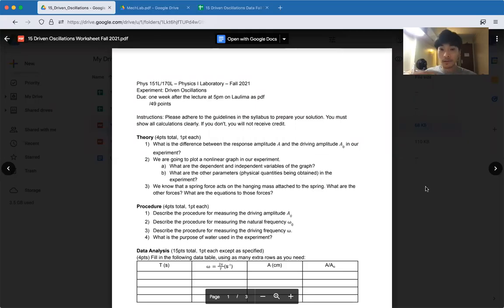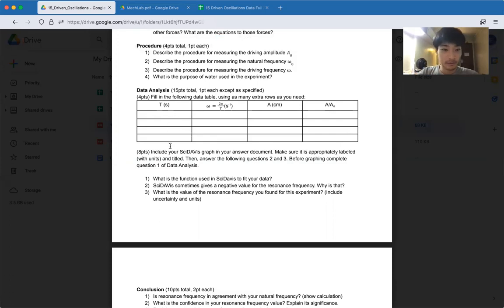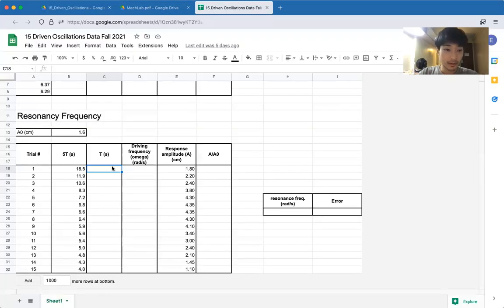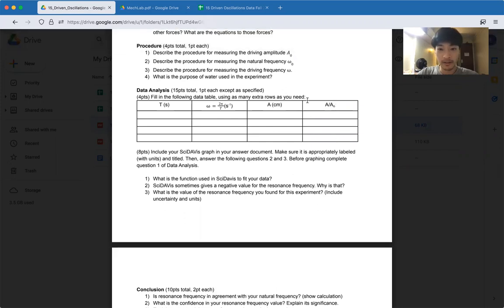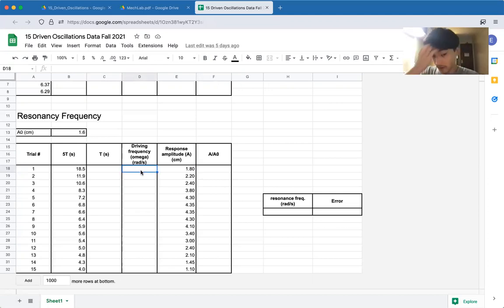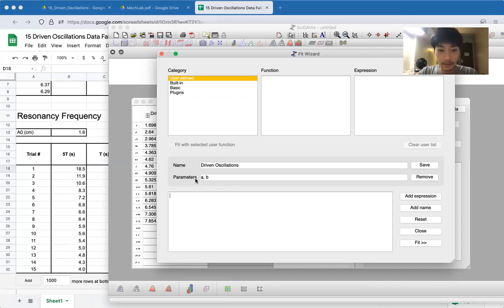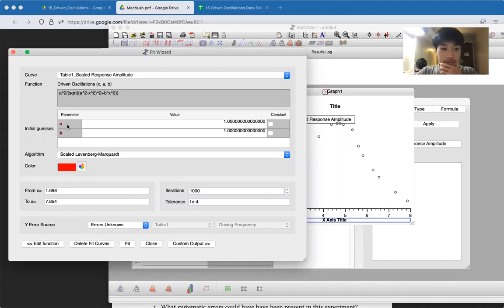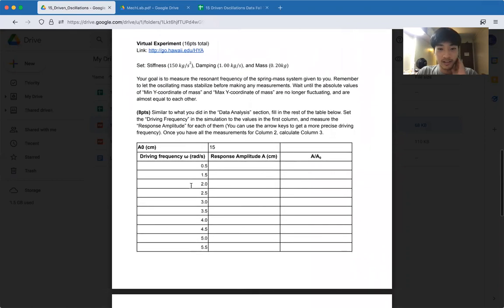Driven Oscillation Worksheet Guide Video